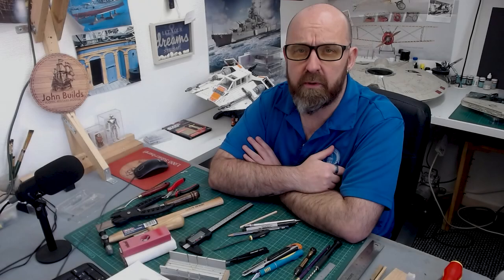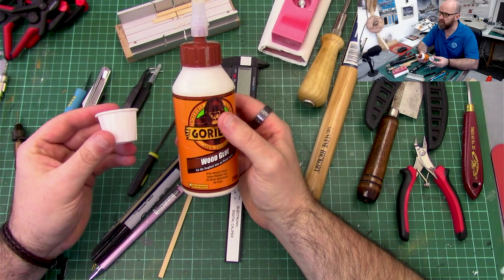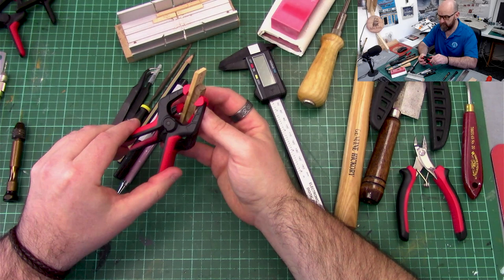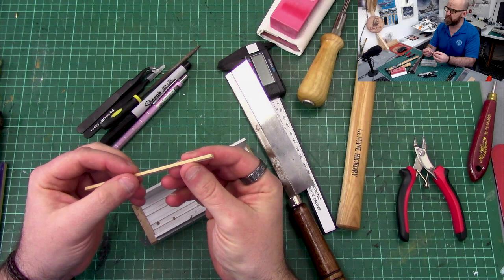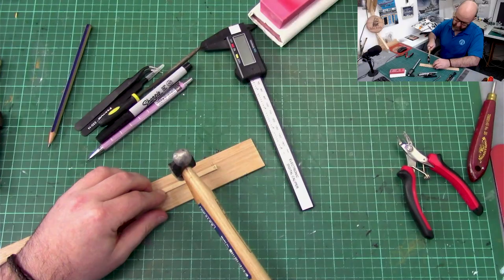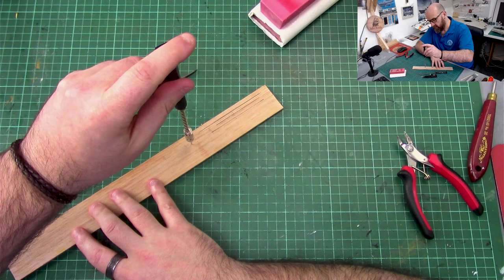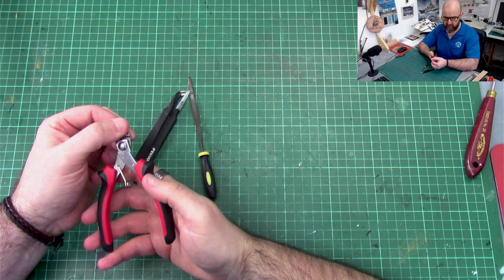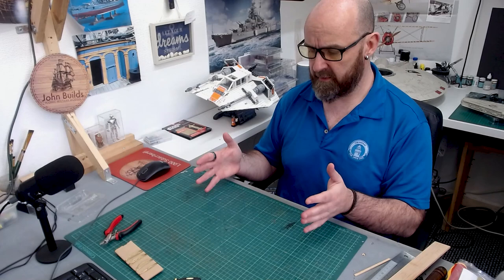My Recommended - Beginner Tools Needed For Model Ship Building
Hello and welcome to my scale model ship building for beginners guide. In This latest video i'm looking over all the basic essential hand tools needed to start your wooden model ship build journey.